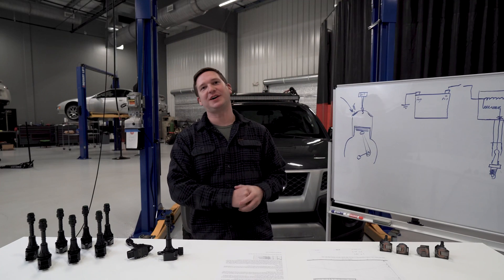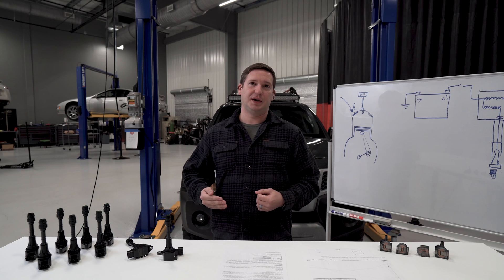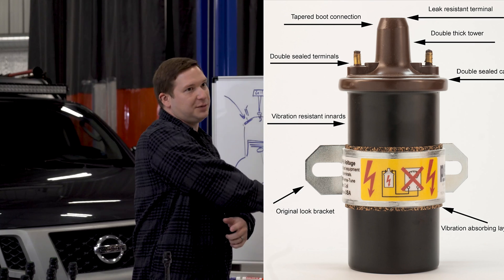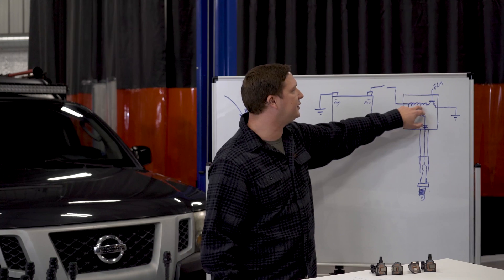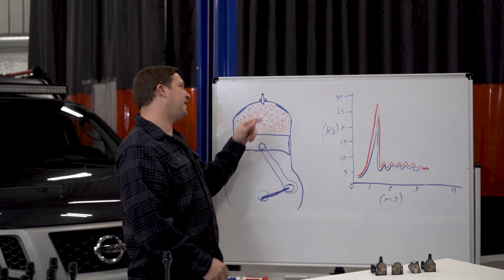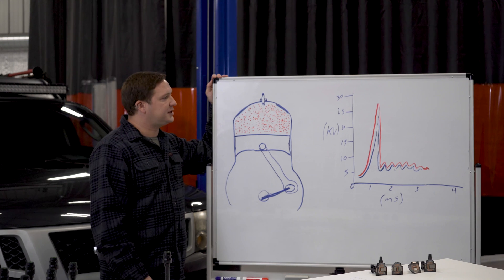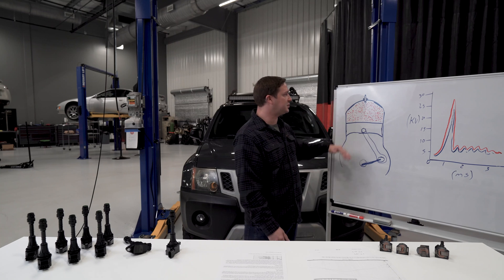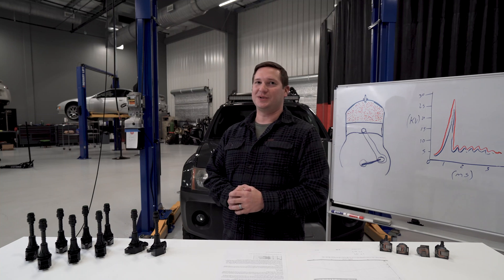LOCKED IN - Upgraded Nissan Ignition Coils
Get the full detail about Z1 Off-Road High Energy Ignition Coils, how they work and why it matters on this episode of LOCKED IN.  Applications range from VK and VQ platforms.